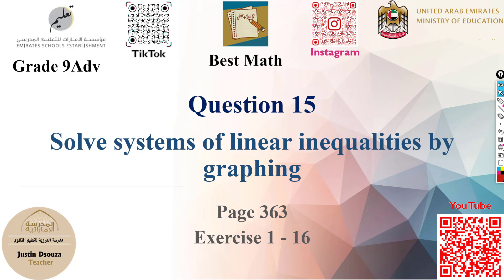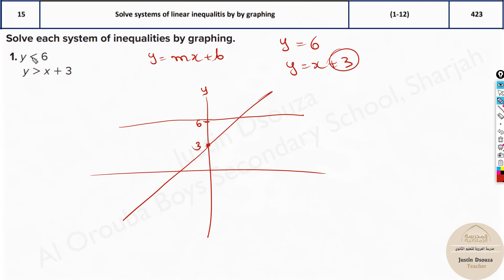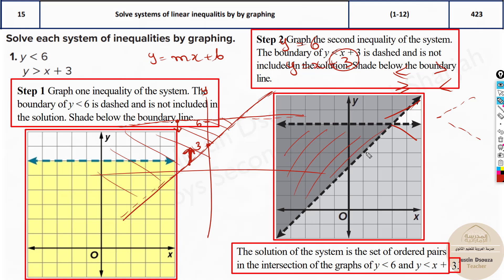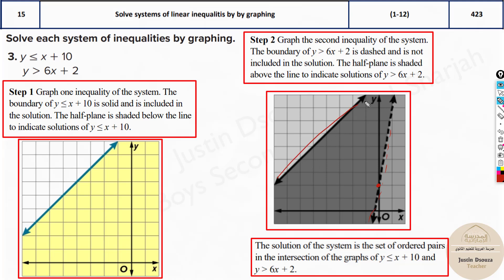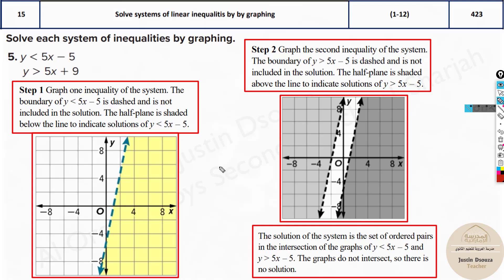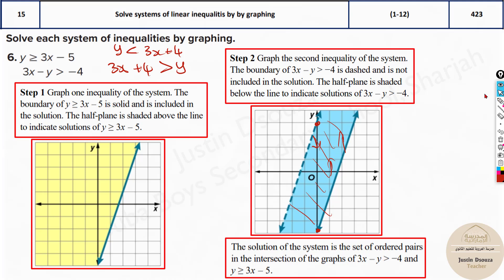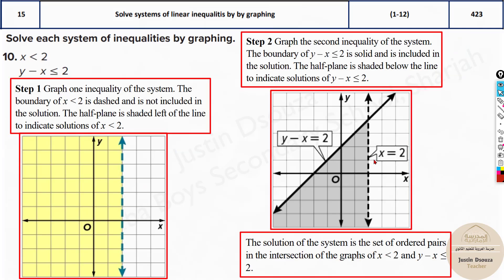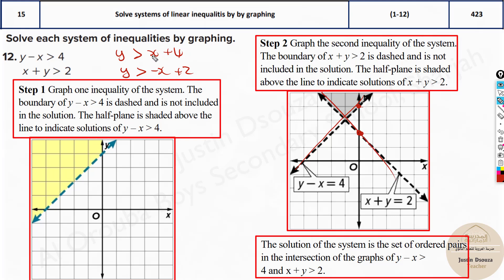Solving linear inequalities by graphing | Q15 P1 | 9A | EoT2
G9A Question 15 Solve systems of linear inequalities by graphing